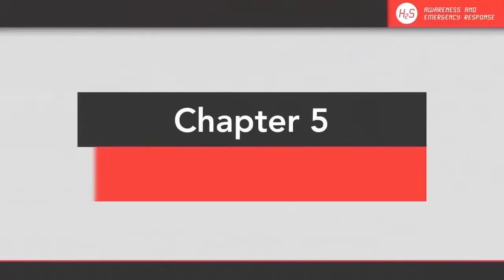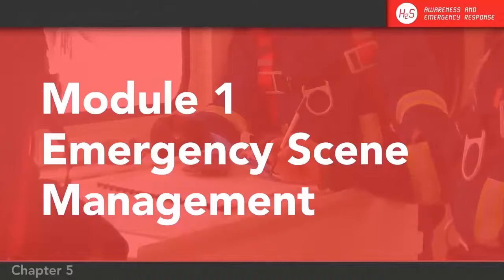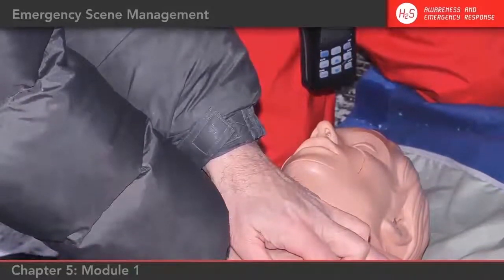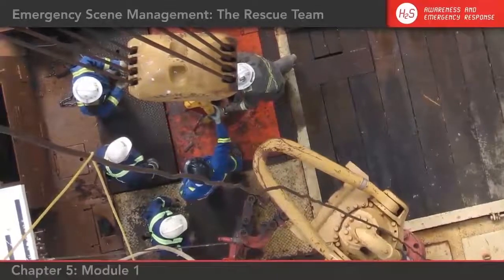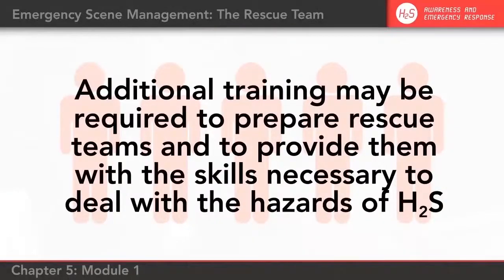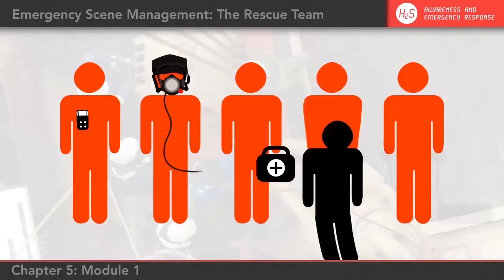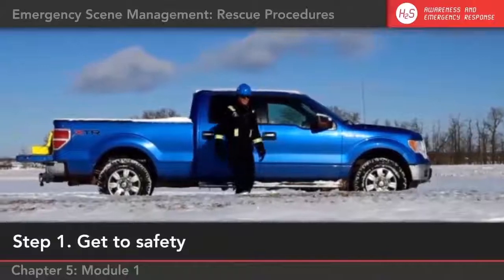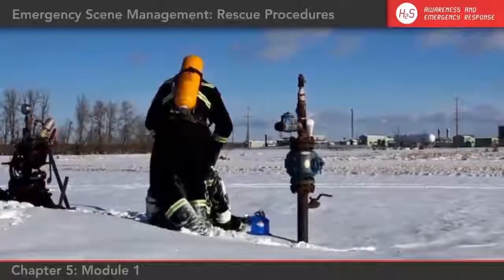H2S Awareness and Response online course preview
Online H2S awareness and response course